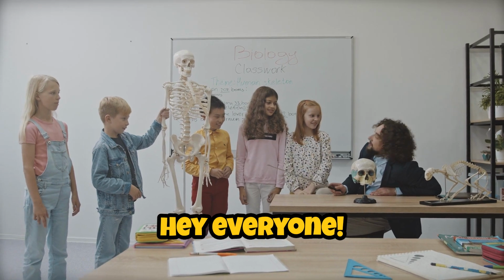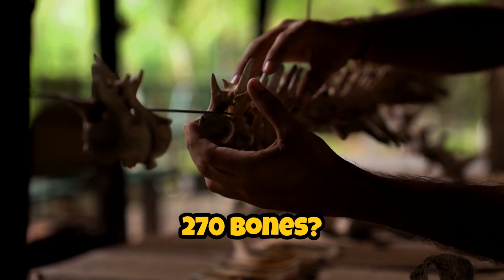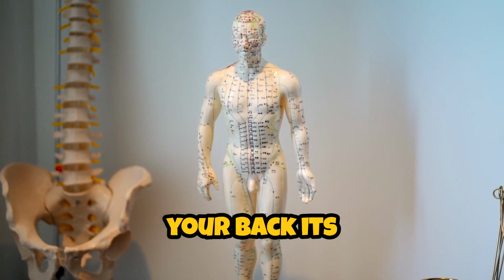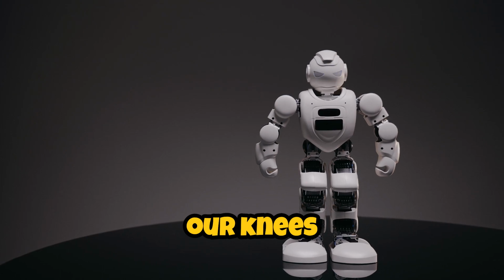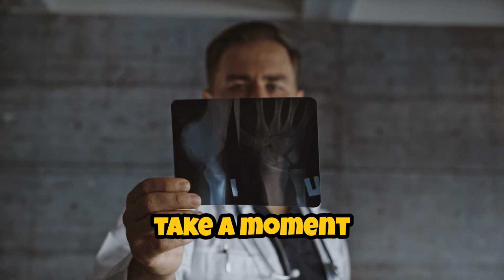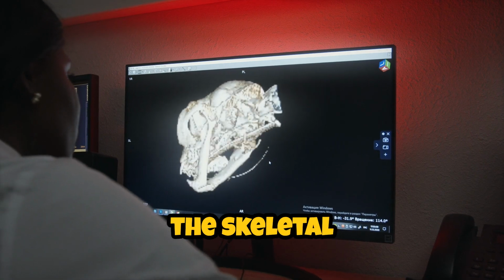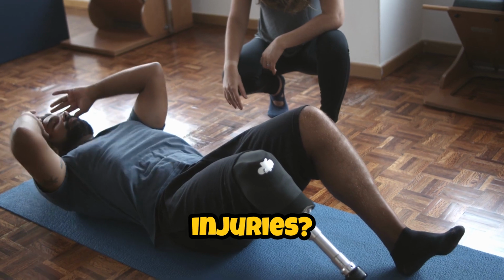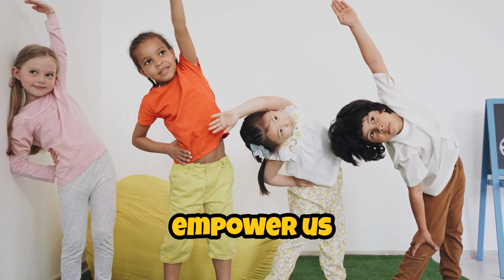Skeletal System Insights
KNOW THE SKELETAL SYSTEM!